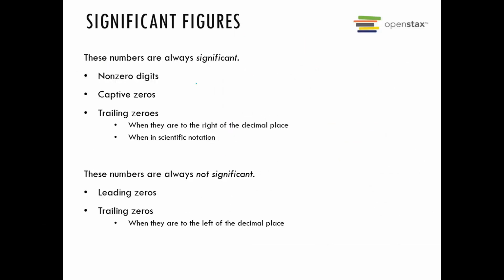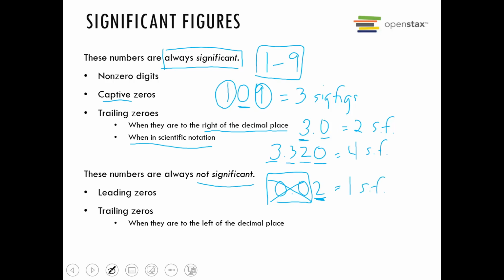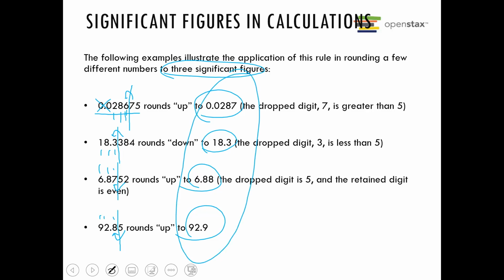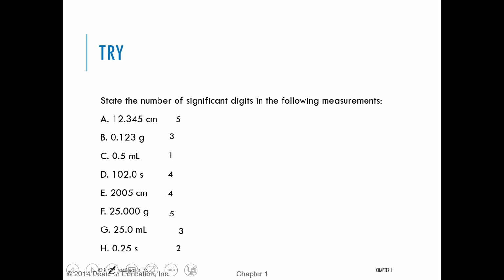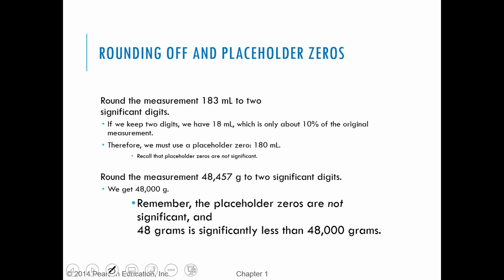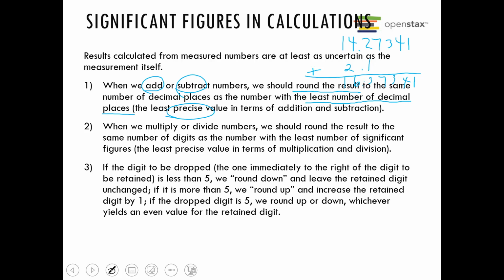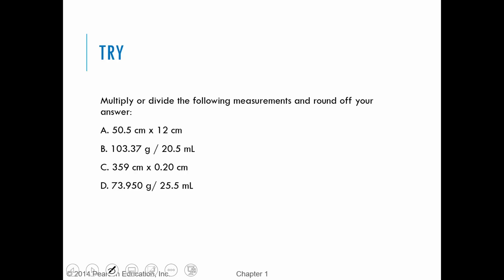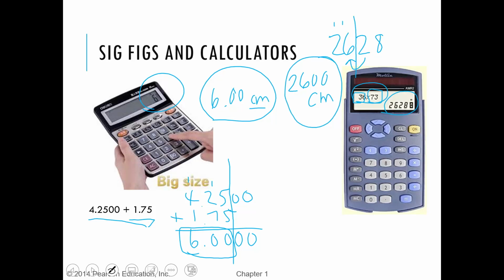Significant Figures - OpenStax Chapter 1 Section 3